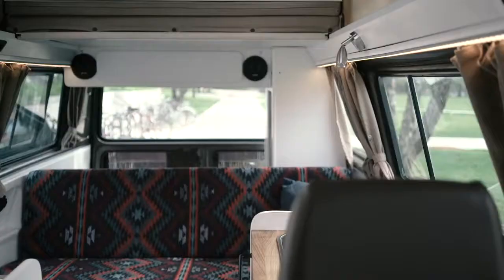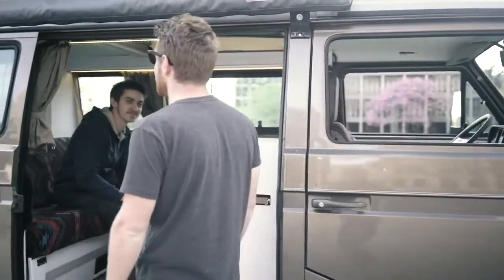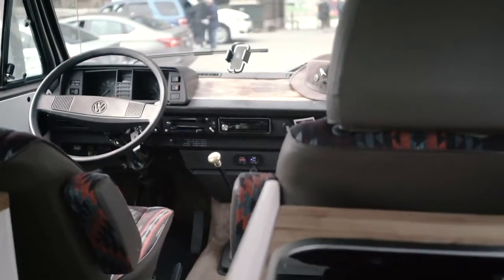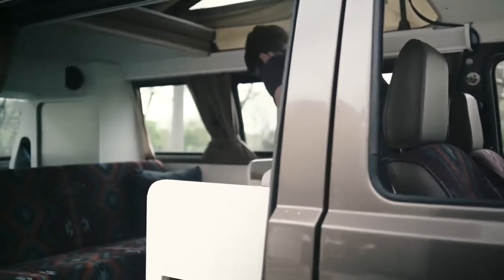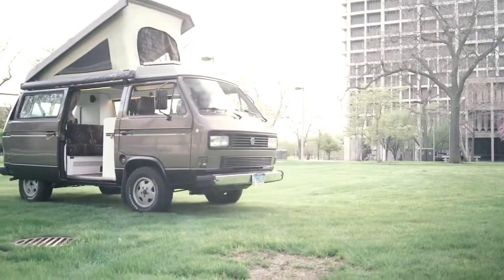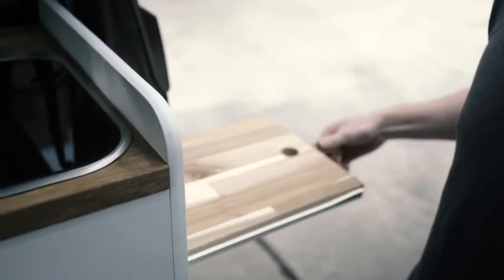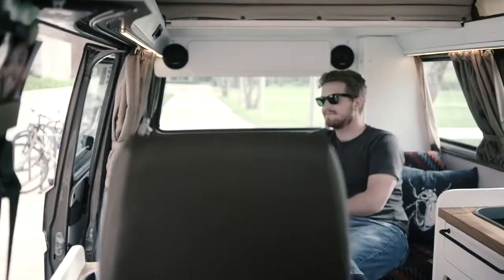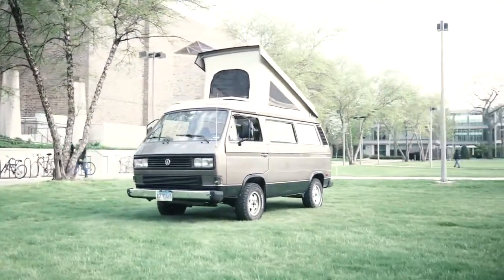Industrial Designer DESIGNS & BUILDS AWESOME CUSTOM VW VANAGON CAMPER INTERIOR to LIVE